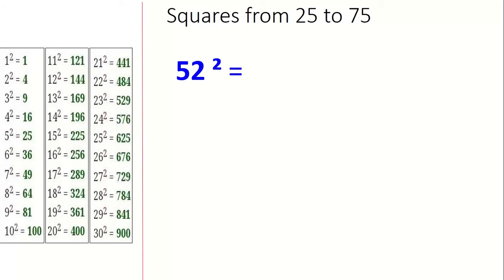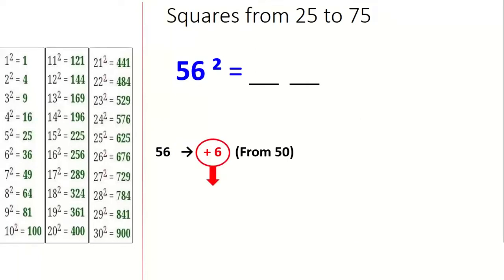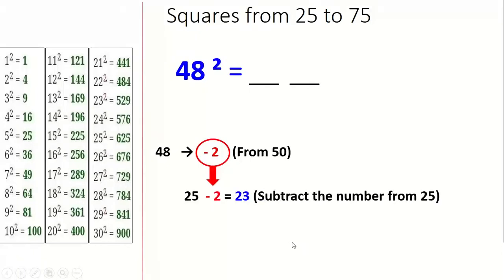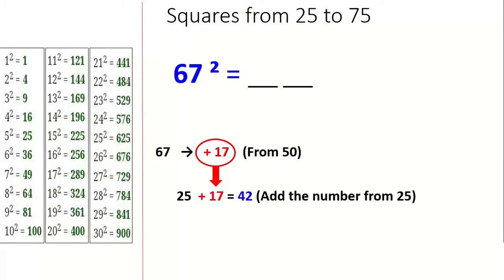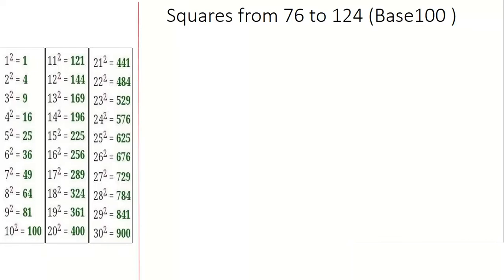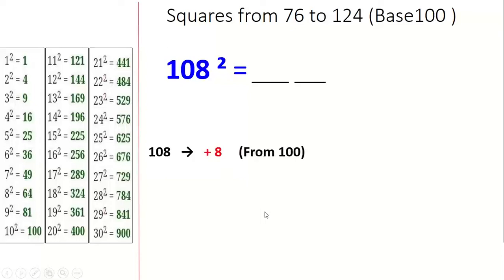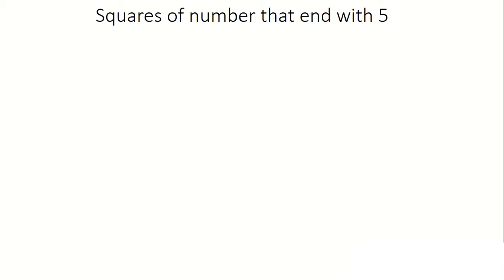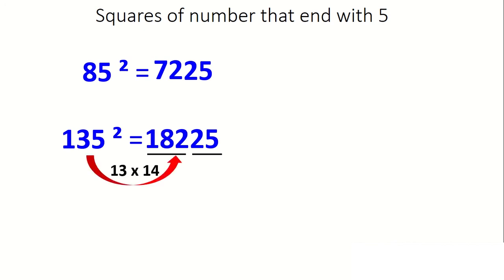Squares 25 to 125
Calculate Squares till 100 mentally.